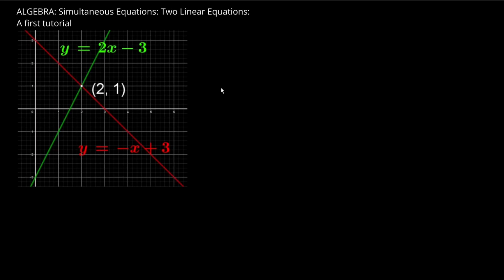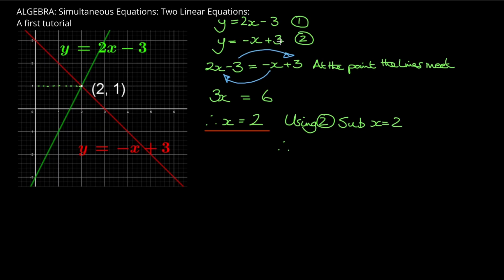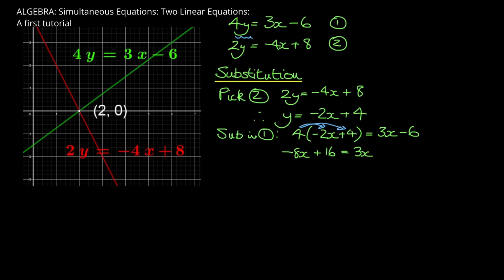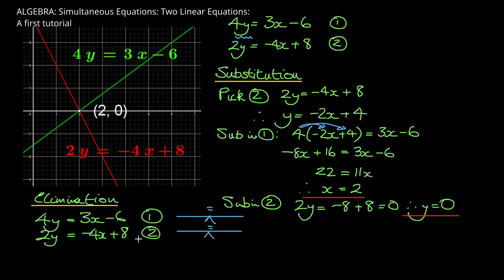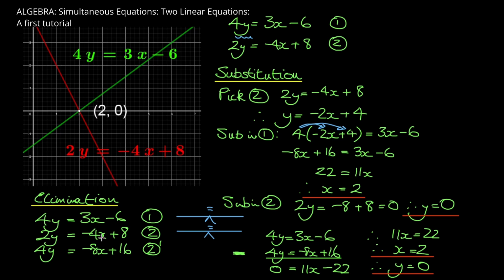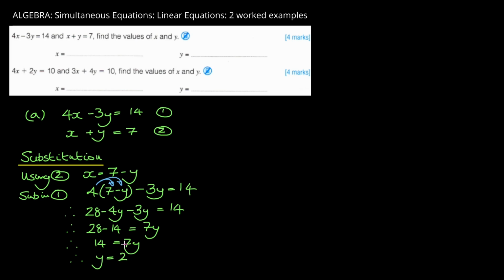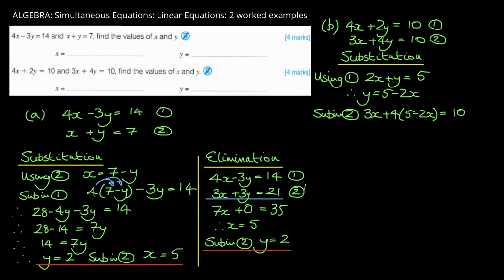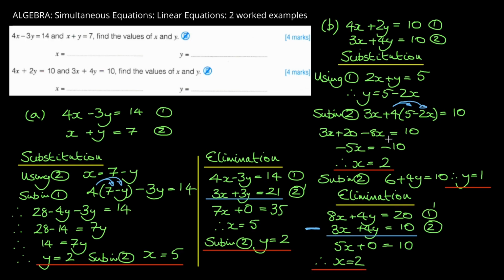3. ALGEBRA & EQUATIONS: Simultaneous Equations: Linear Equations: 2 examples